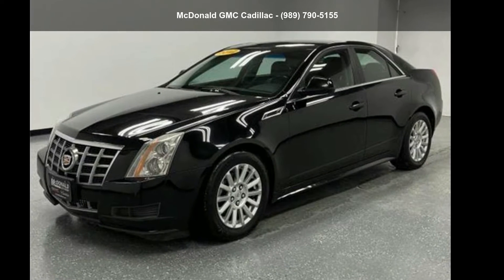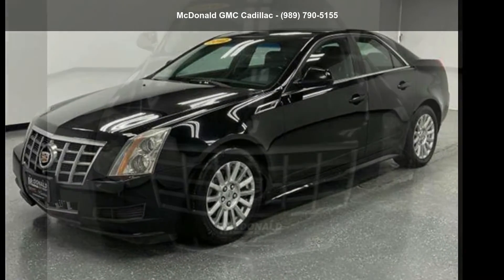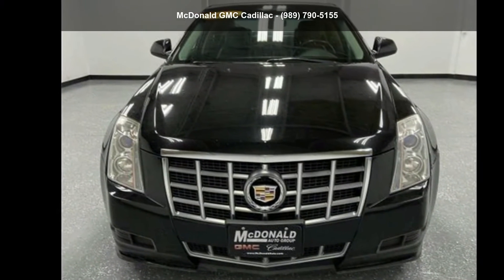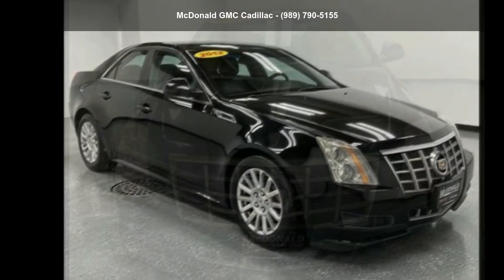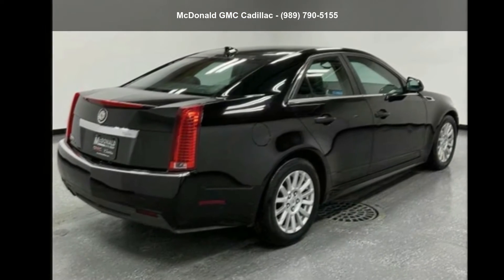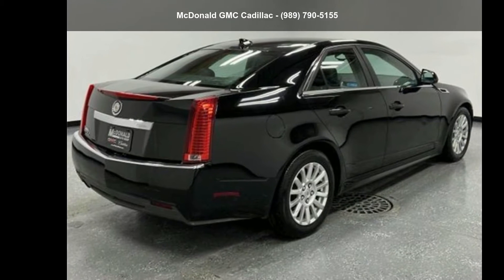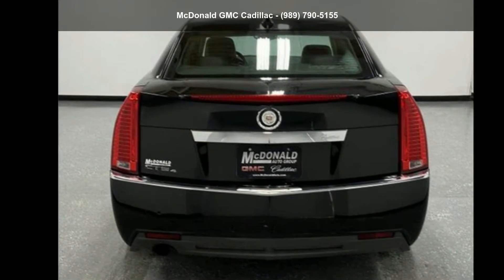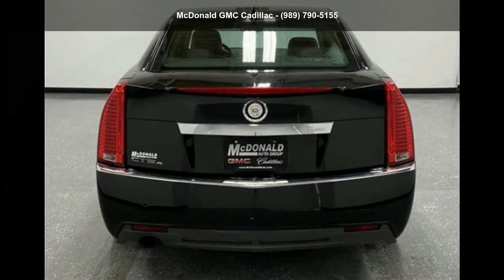2012 Cadillac CTS Sedan 3.0L V6 AWD - McDonald GMC Cadill...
Certified 2012 Cadillac CTS Sedan 3.0L V6 AWD, black raven exterior, ebony/ebony interior, 6, 3.0l, 6-speed a/t, awd, 105,450 miles, Stock #15101479, VIN: 1G6DC5E58C0101479,